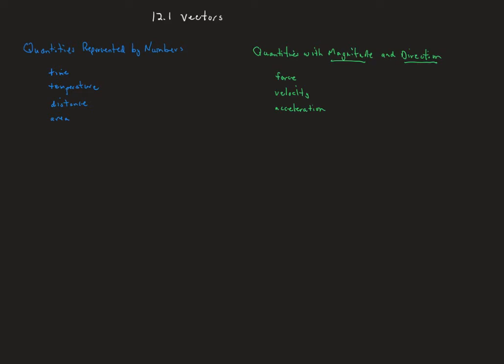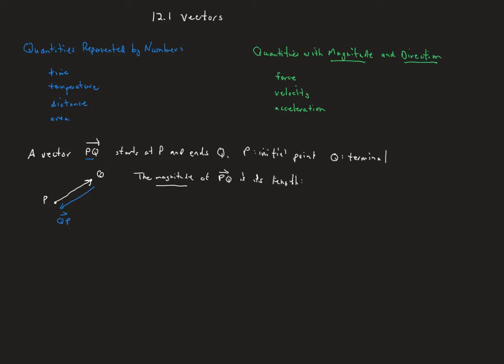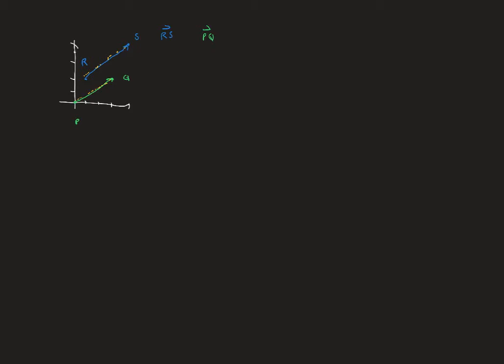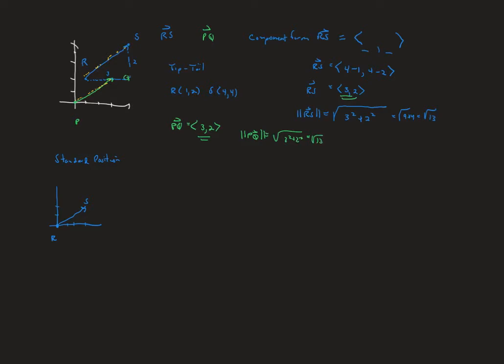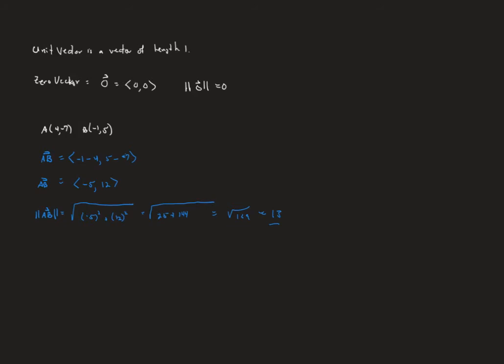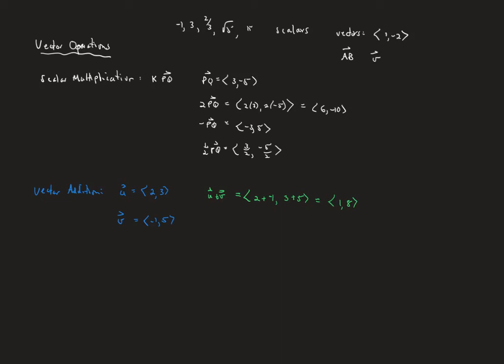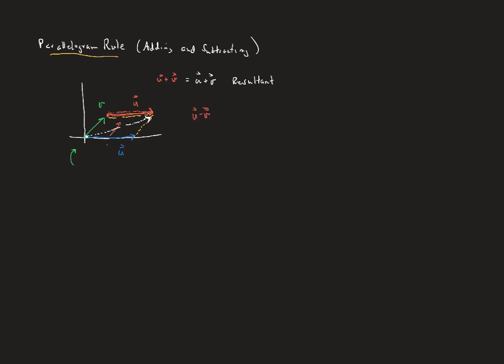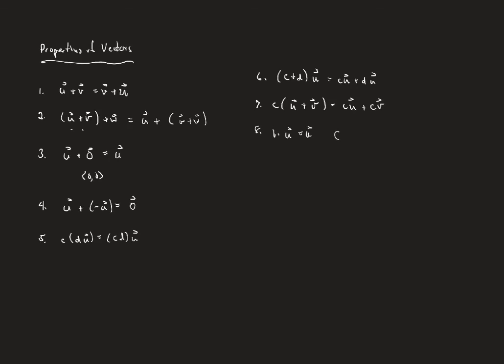AP Prep 12.1 Vectors